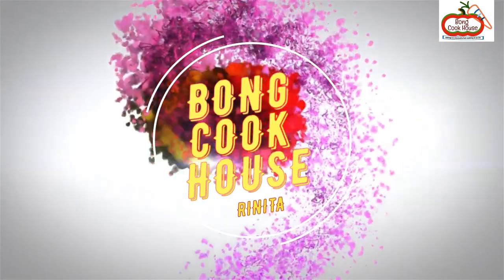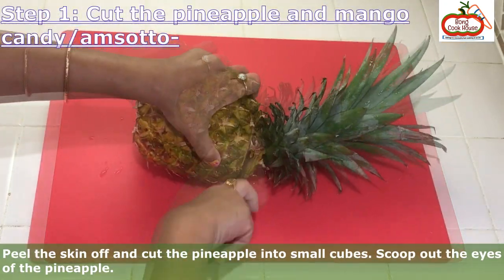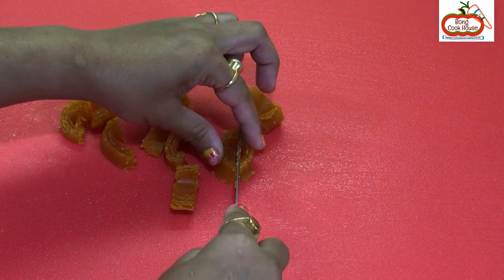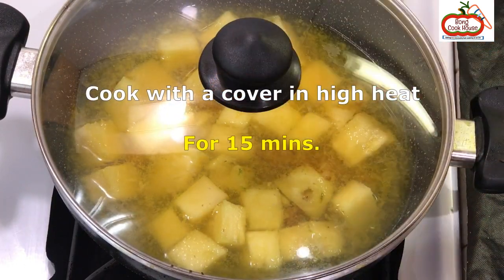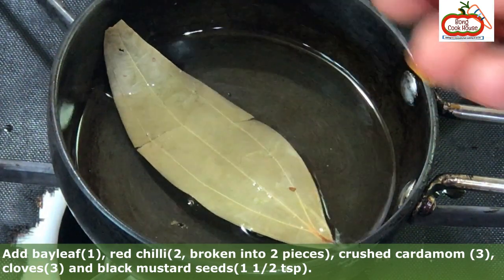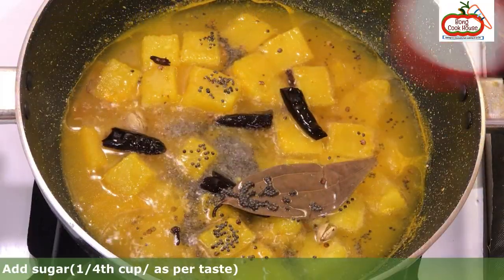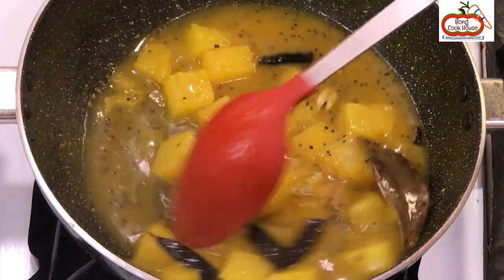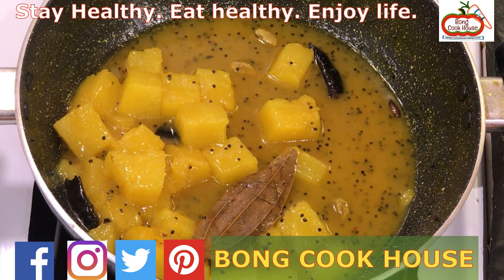Bengali Amsotto Anarosh Chatni or Mango Bar/Candy Pineapple Dessert (Indian / Kolkata Dessert)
This Bengali or Bong recipe is made of amsotto or mango candy (ripe mango), diced pineapple, sugar and basic Indian spices. It is tempered with black mustard seeds, red chilli, bay leaf, cardamom and cloves. It is a dessert which is served at the end of main course. Generally, it is served with fried papadum and sweet curd. It helps in digestion. It can be served with day-to-day meal or to celebrate special occasion. It belongs to Bengali "niramish" category so it can be served to Gods.
Ingredients-
Mango Bar/Candy / amsotto- 1/3rd cup
Diced pineapple-2 cups. (skin is peeled off cut into small pieces).
Crushed cardamom-3
Cloves-3 (optional)
Bayleaf-1 (optional)
Red chilli-2
Ginger paste- 1 tsp.
Salt-1/4th tsp.
Turmeric powder-1/4th tsp (optional).
Sugar-1/4th cup/as per taste.
Ghee-1/4th tsp (optional)
Oil-8 tbsp.
Black mustard seed- 1 1/2 tsp.